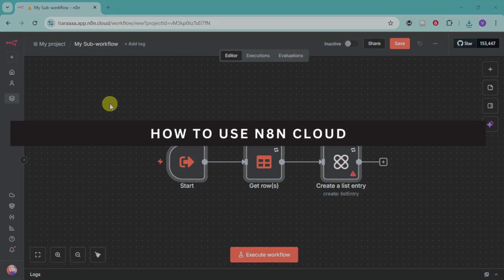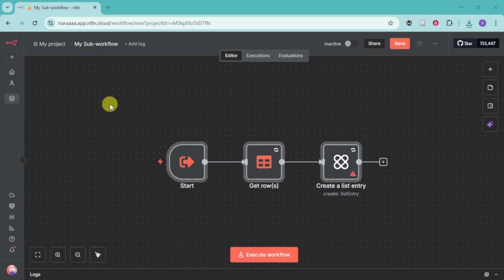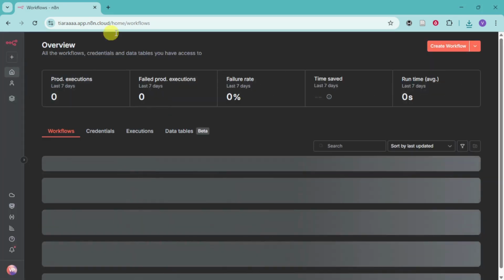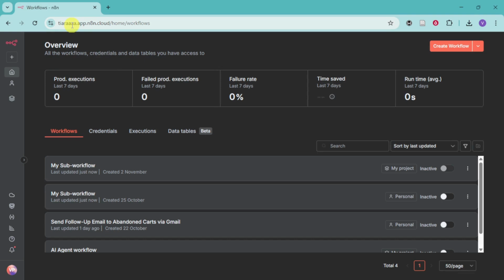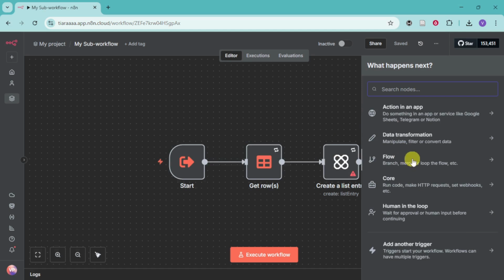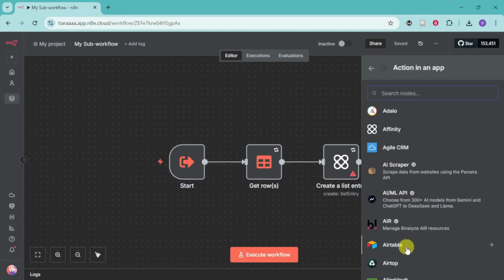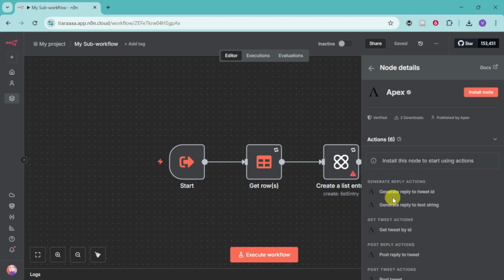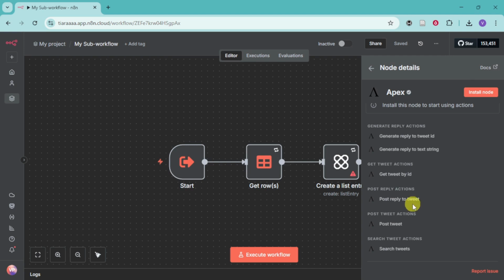How to Use n8n Cloud | n8n Tutorial (2027)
Want to skip the setup and start automating instantly? This tutorial walks you through how to use n8n Cloud, the hosted version of n8n that lets you build and run workflows with zero server maintenance. It’s the fastest way to get started with automation.

In this tutorial, you’ll learn:
What’s included in n8n Cloud and how it differs from self-hosted.
How to sign up, create your first workflow, and access credentials.
Best practices for managing workflows in the cloud.

Start automating faster—follow this guide to get up and running with n8n Cloud today!